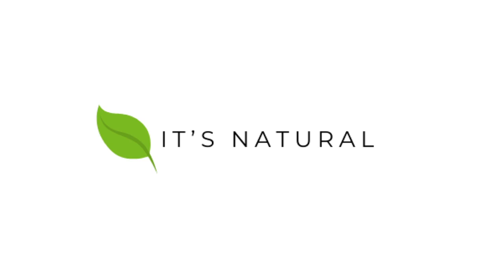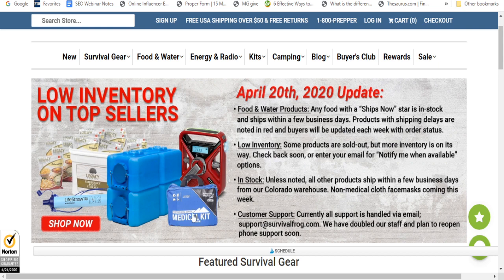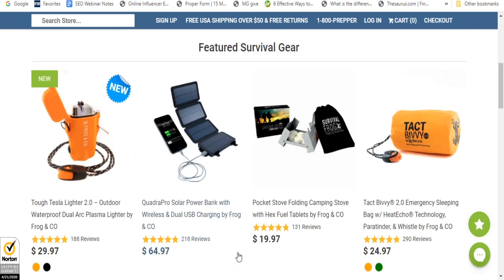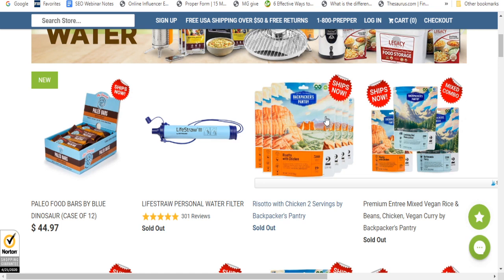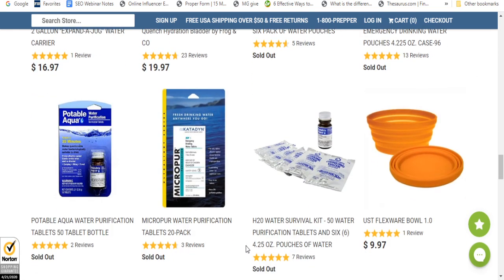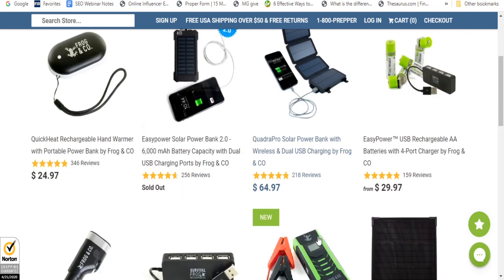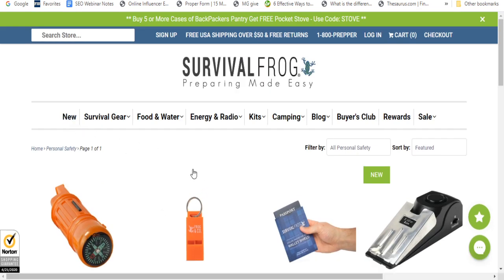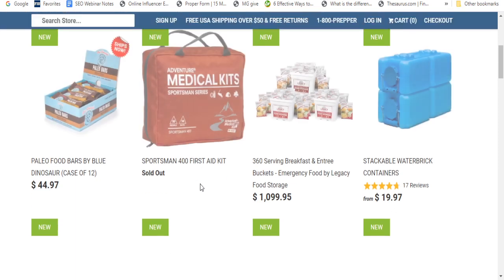What is Survival Frog | Essentials for home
7 Best natural ways to clean the air in your own home
How to make ginger shots without a blender | ALL- natural antiviral and antibacterial
How to Make Homemade apple cider vinegar with mother at home